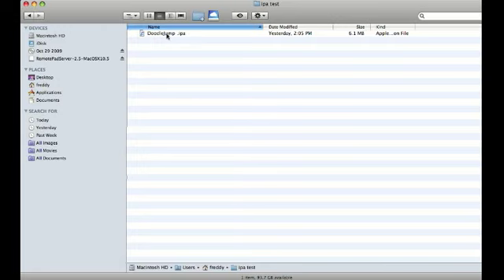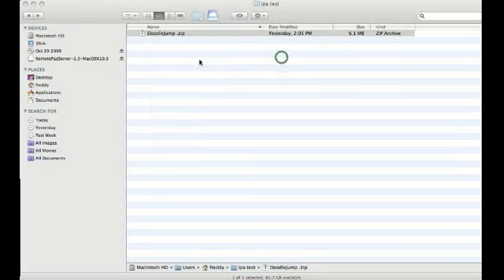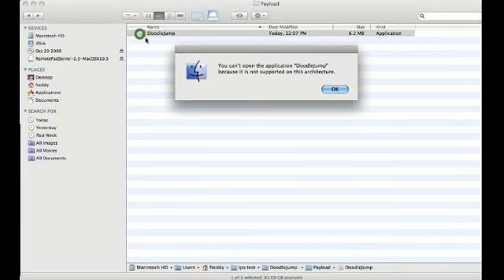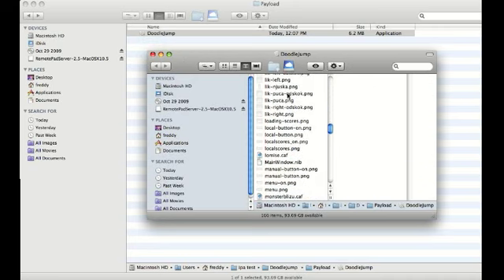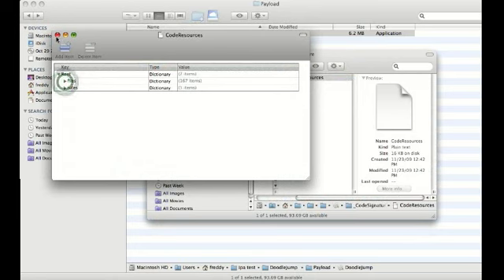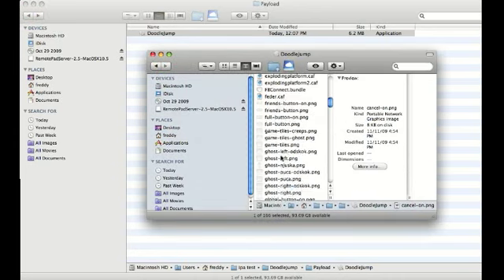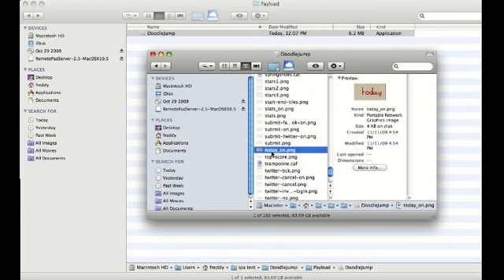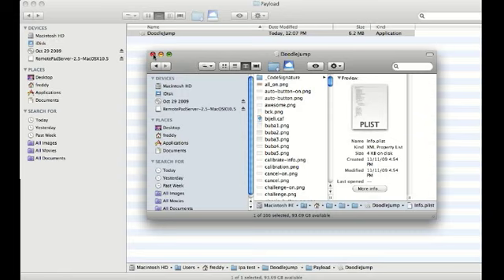*Hack: Browse Your App Files W/O Jailbreak*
If you edit the files and try to put it back into .ipa format it will say it is not a valid .ipa file. Any soultions will be rewarded with **15** bonus entries for our contest. Jailbreak 8.1